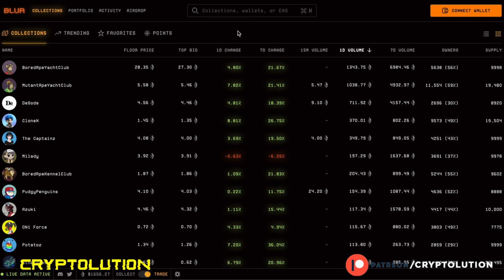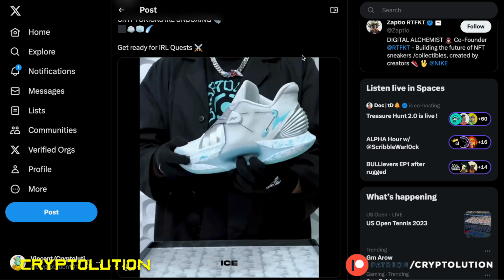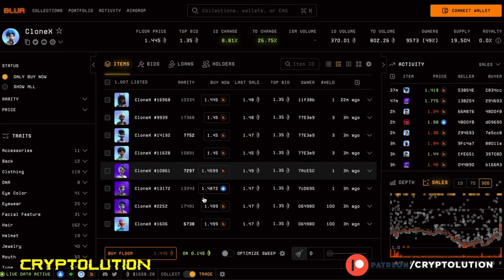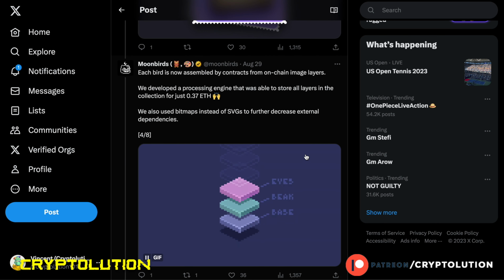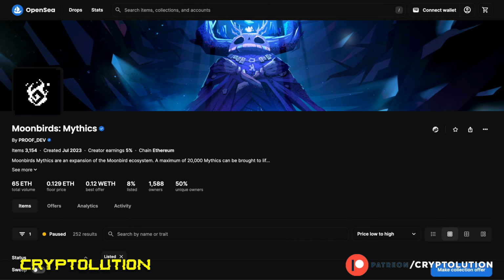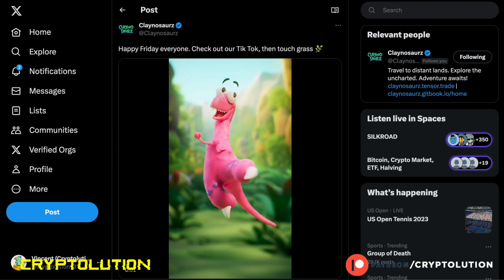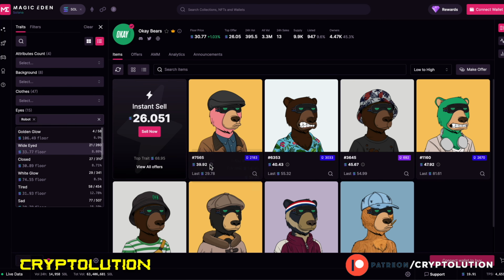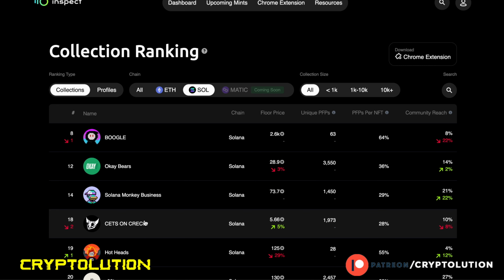NFT NEWS RECAP - Clone X, Moonbirds, Okay Bears, Claynosaurz